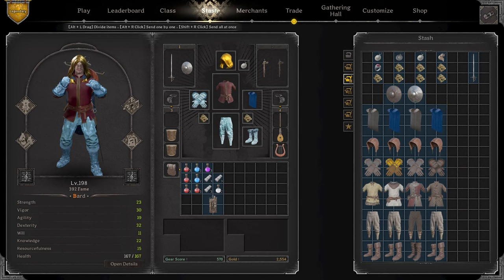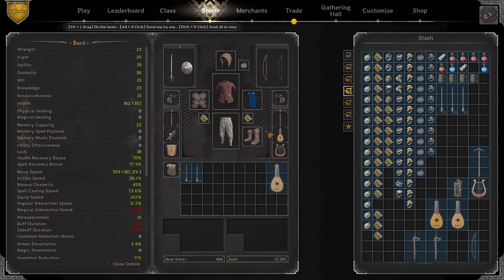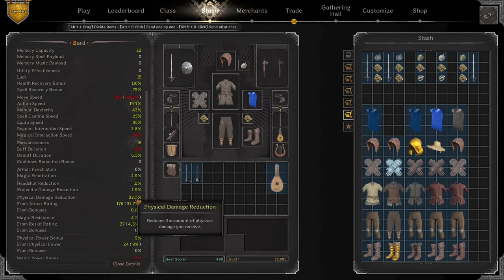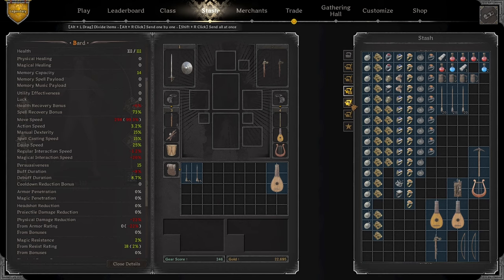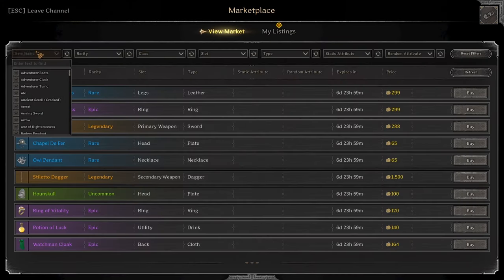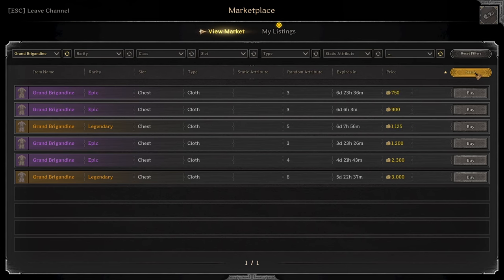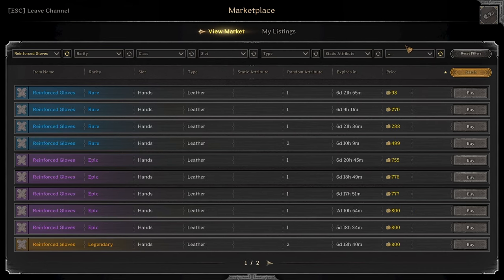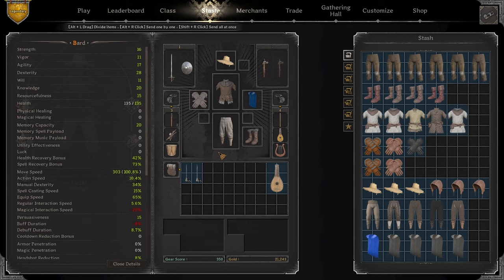How To BARD┃Perks, Gear, Songs ┃ Dark and Darker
In todays Bard Guide in Dark and Darker I go over how to build bard, what perks you use, what songs you use for and what gear you use for endgame and for early game / budget builds and for solos /duos or trios.

Chapters:
00:00 - Intro
00:35 - Solos / Duos
02:50 - Trios
07:00 - Budget / Early Game